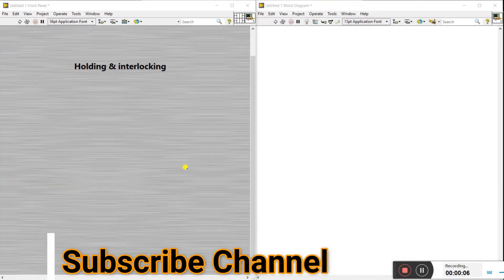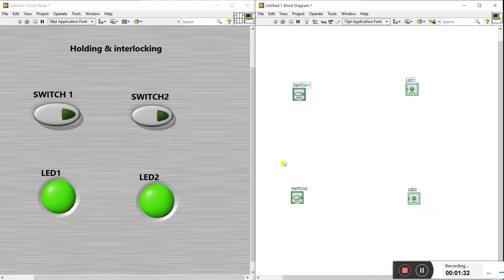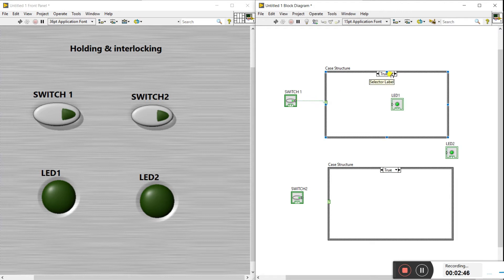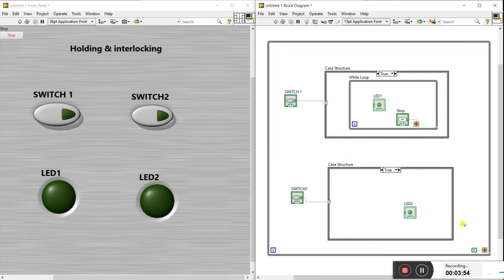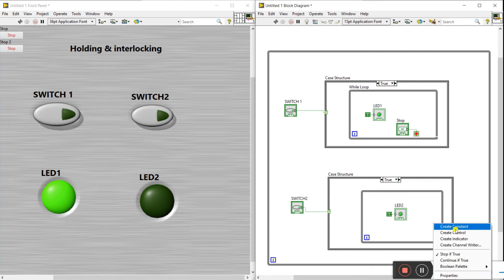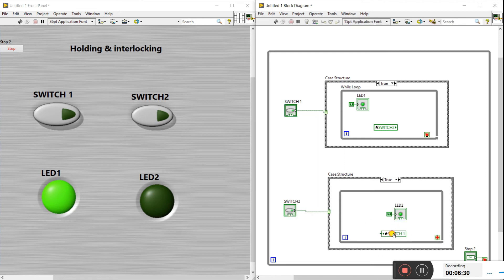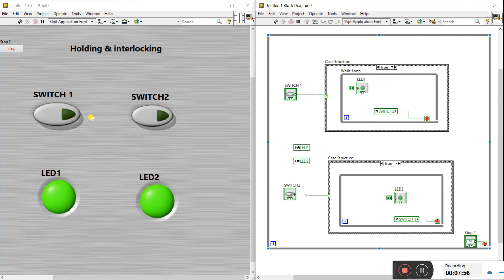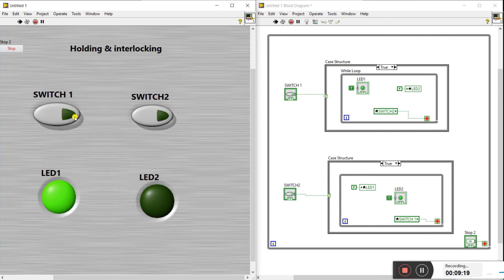LabVIEW | Holding & Interlocking | LabVIEW Programming | Series 2020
1. LabVIEW
2. Holding & Interlocking
3. National Instrument
4. LabVIEW Programming